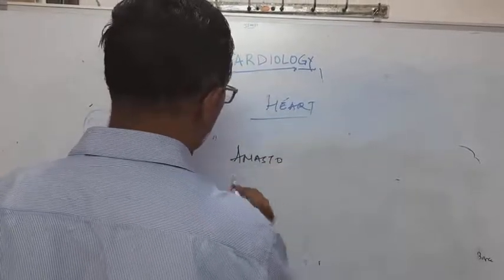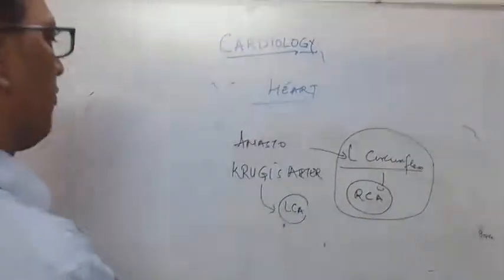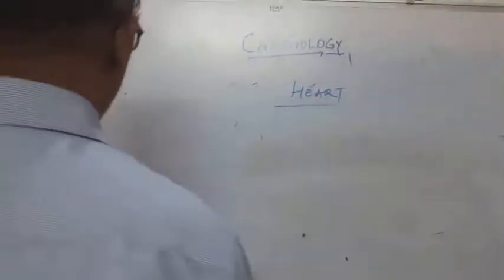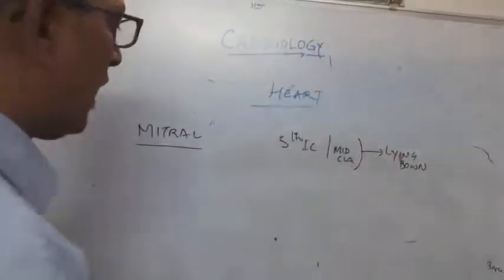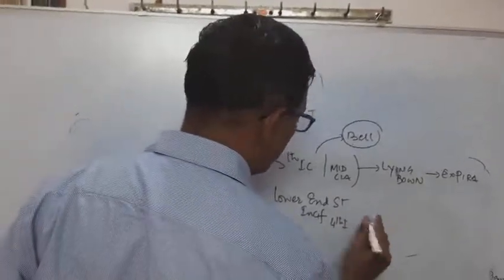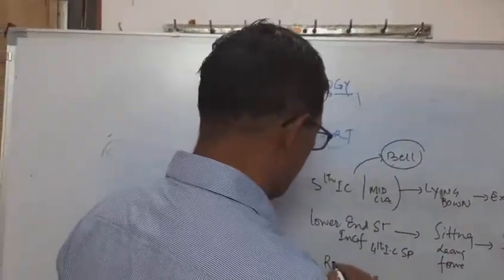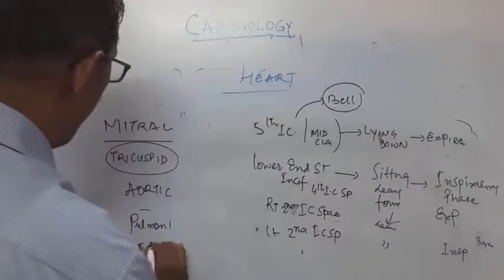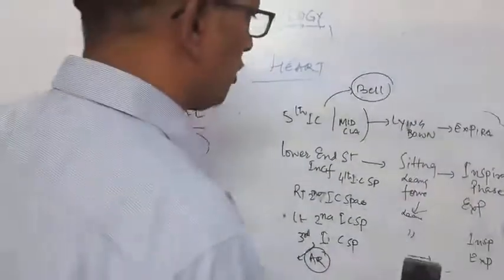Dr Rratnesh kumar Cardiology 2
Oriental faculty where quality is constant effort